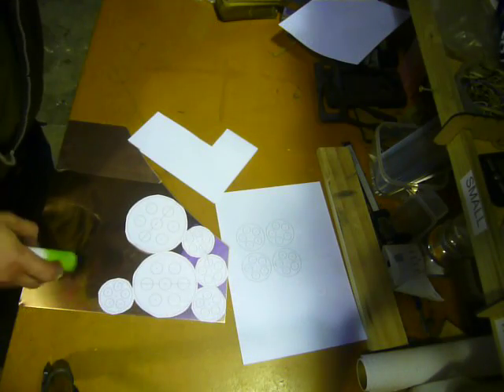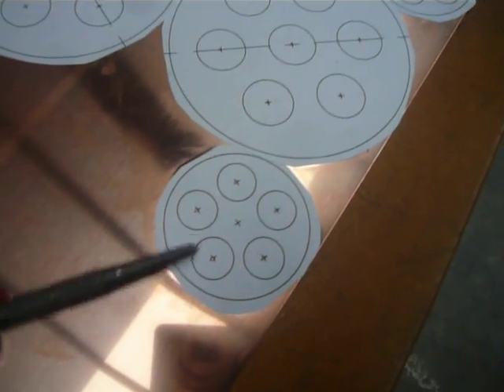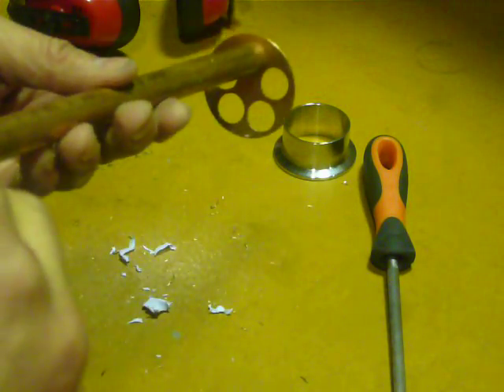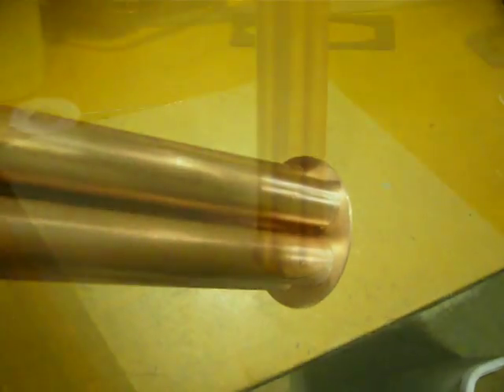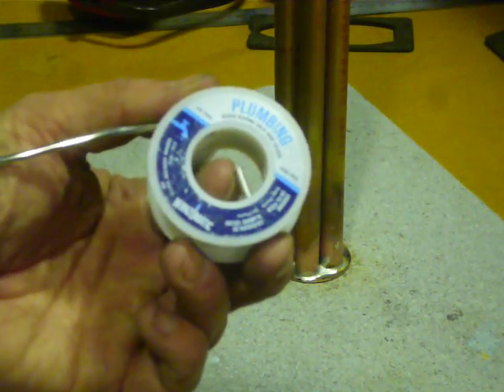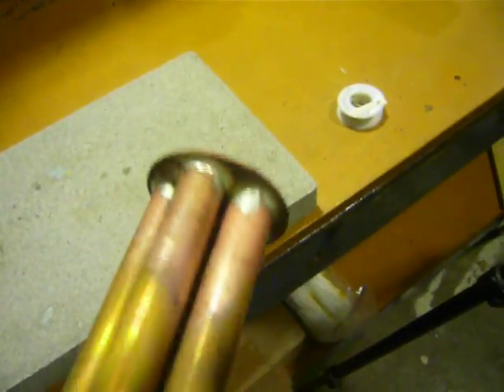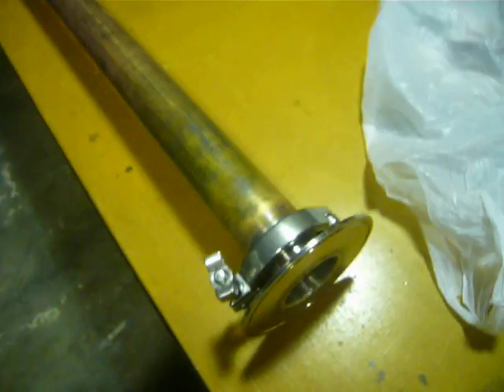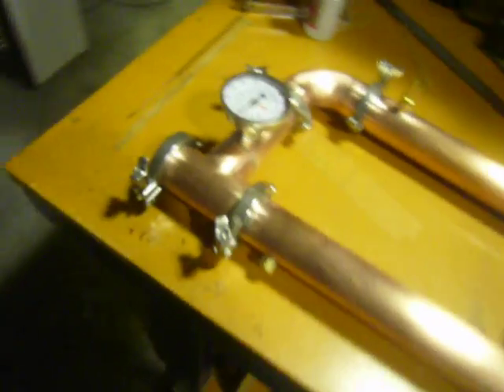2 inch combo-still build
Build of a 2 inch diameter copper combination still.

The idea was to make a 2 inch still that can be run in a variety of combinations as either a pot still or a reflux column by just swapping various components in or out.